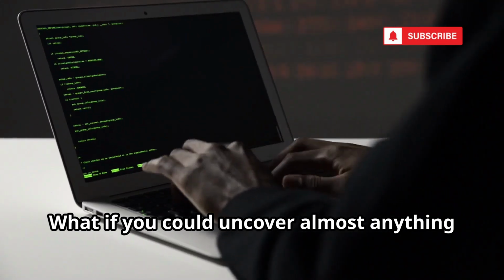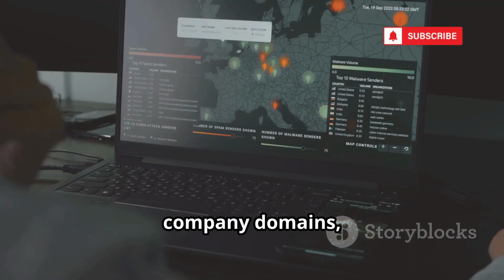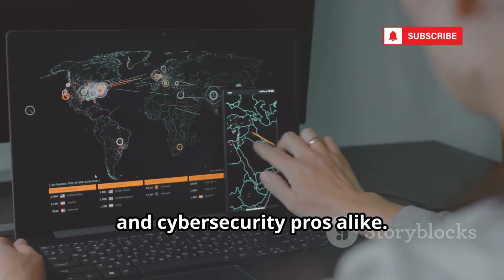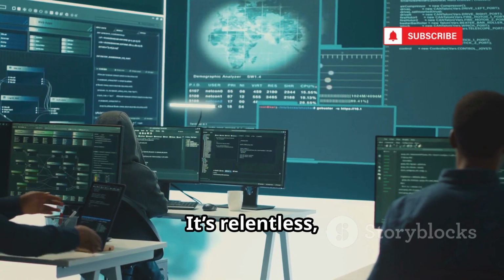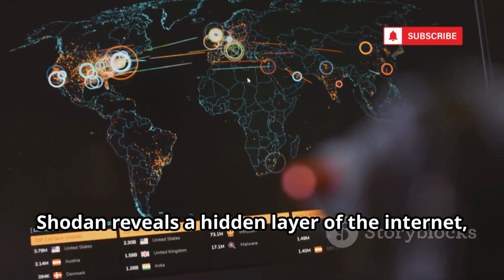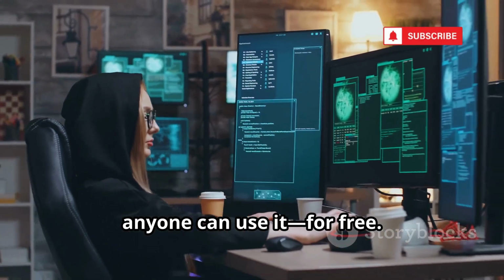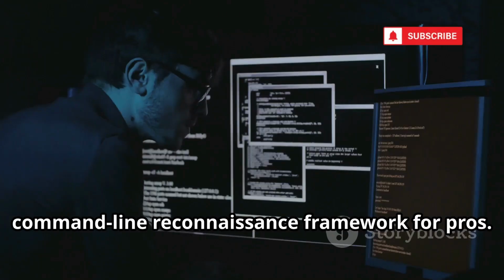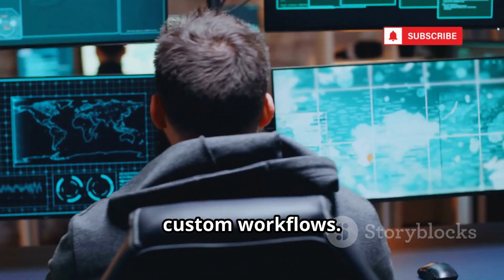14 Free OSINT Tools to Track Anyone in Seconds in 2026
14 Free OSINT Tools to Track Anyone in Seconds in 2026

Unlock the true potential of OSINT (Open Source Intelligence) with this comprehensive guide to 14 powerful, free tools every investigator, cybersecurity professional, and ethical hacker should know! Discover how tools like Maltego, SpiderFoot, Shodan, TheHarvester, and more can transform a single piece of information into deep investigative insights. Learn ethical best practices, avoid legal pitfalls, and see real-world examples of uncovering data breaches, tracking digital footprints, and extracting hidden metadata. This video empowers you to monitor brands, analyze security vulnerabilities, and protect privacy using cutting-edge technology—always in a responsible, legal manner.

OUTLINE:

00:00:00 I Gave My Subscribers Superpowers
00:00:25 The Ultimate Mind Map
00:01:54 Your Personal Robot Army
00:03:33 The Scariest Search Engine on Earth
00:04:57 The Email Goldmine
00:05:24 Hacking with Google
00:05:58 Are You on a Hacker's List?
00:06:22 The Social Media Spy
00:06:50 The Geolocation Stalker (Use With Caution!)
00:07:20 The Hacker's Swiss Army Knife
00:07:50 Finding Secrets Hidden in Files
00:08:21 The Ultimate OSINT Library
00:08:43 Find Anyone on Social Media
00:09:05 The Twitter Time Machine
00:09:31 The Dark Web's Google
00:10:00 With Great Power Comes Great Responsibility